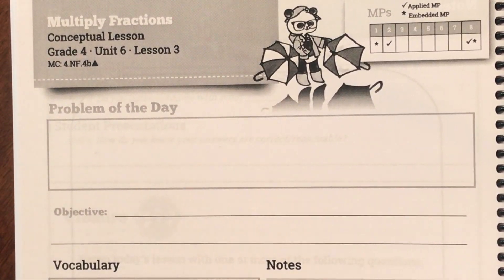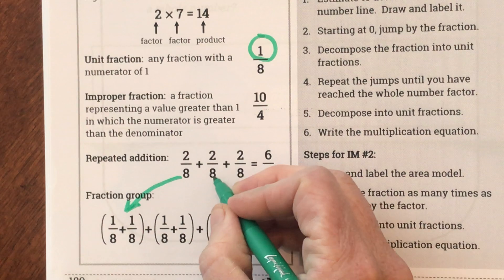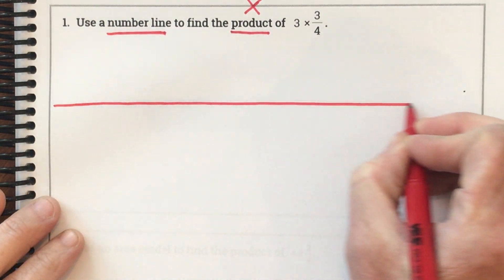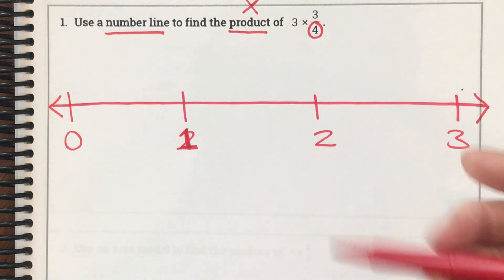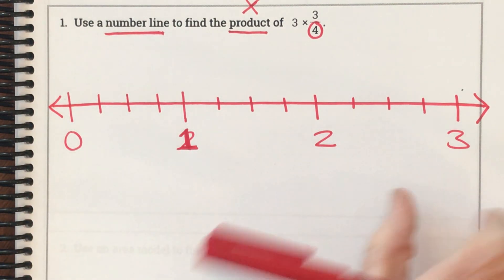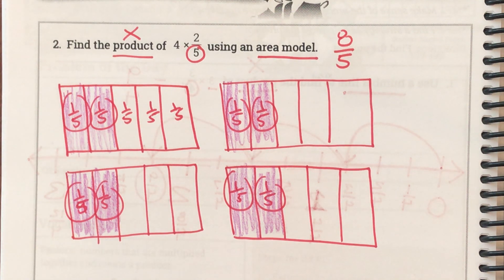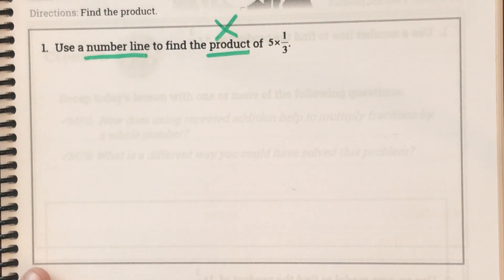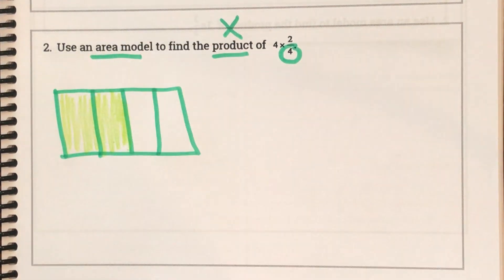4th Grade 20/21 Lesson 6-3